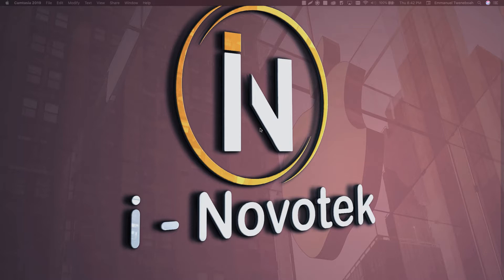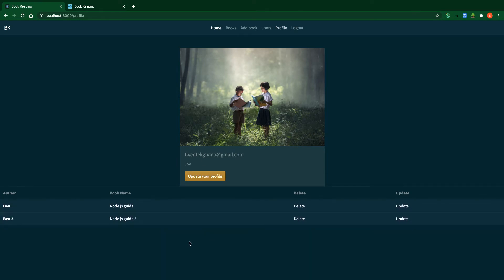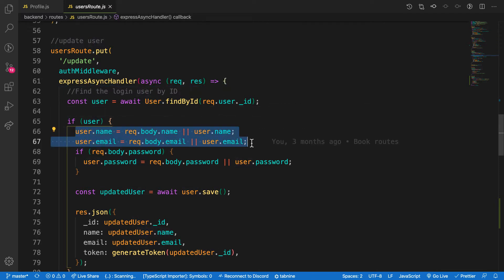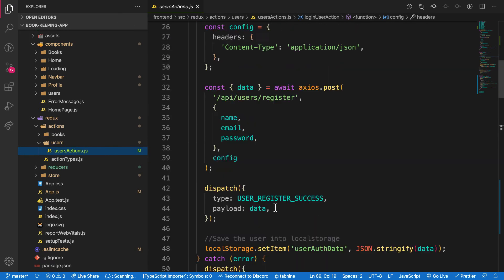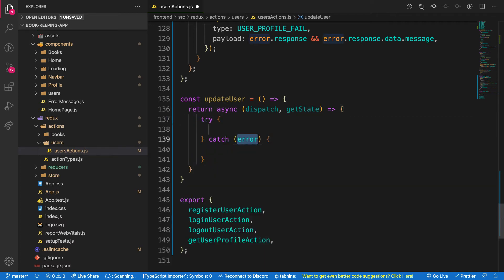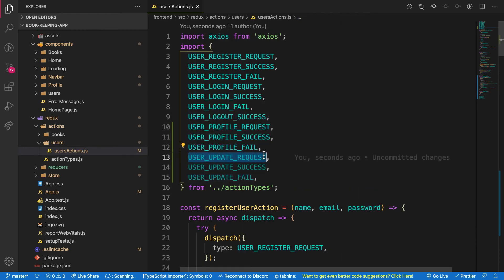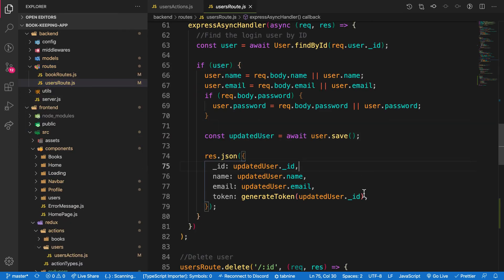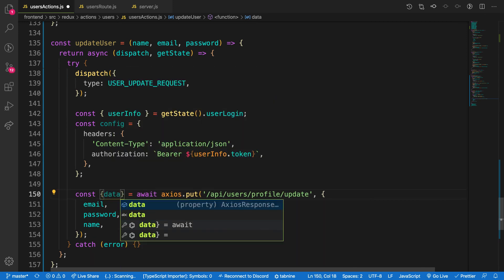MERN Stack Book keeping App: #37 Update User Profile Action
In this video we will create an action to update the user profile